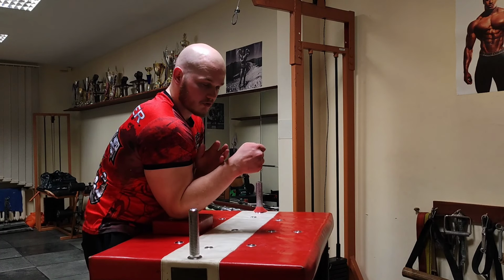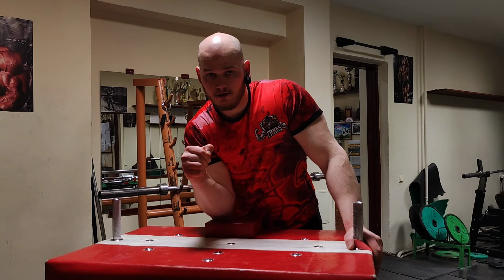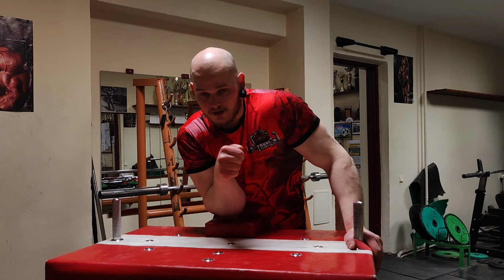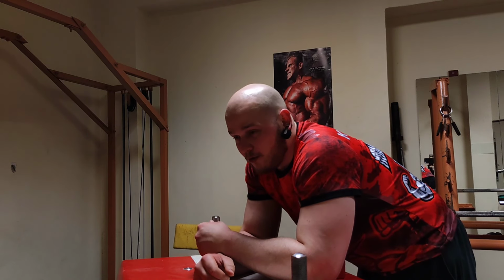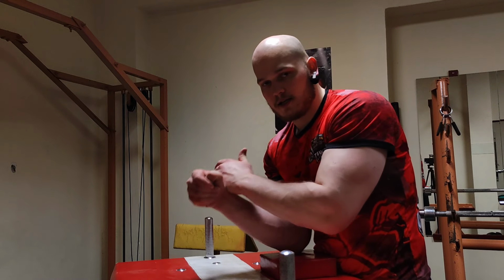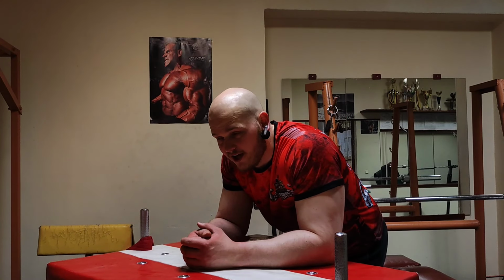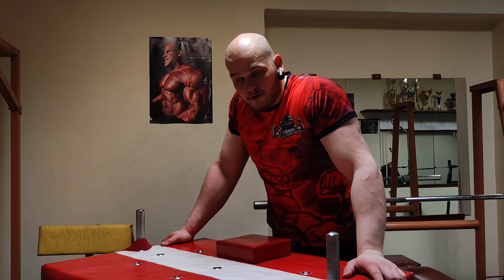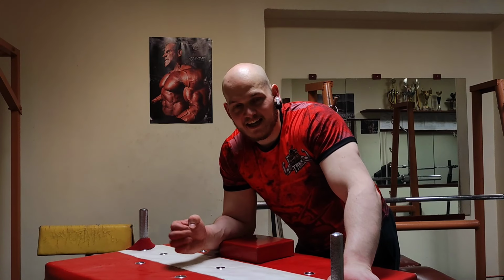Never Get Hooked Again! Defensive Toproll Training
Train your armwrestling toproll defense against hook with this arm wrestling exercise! Never get hooked again, or at least be able to counter it!